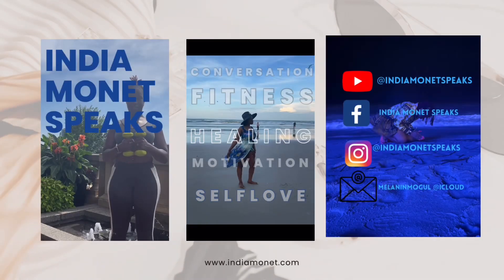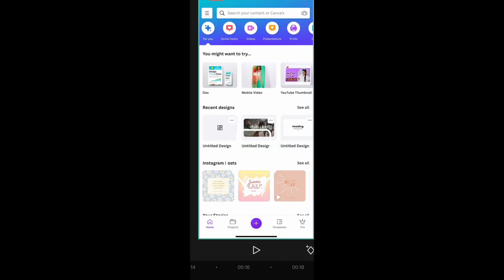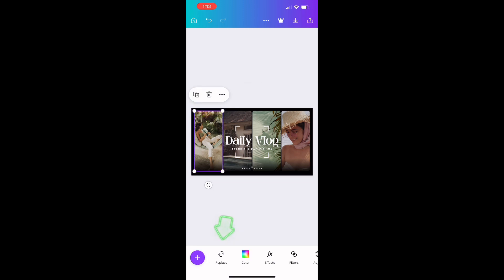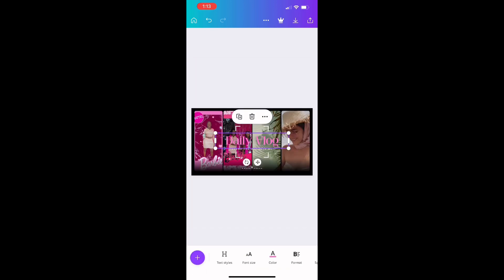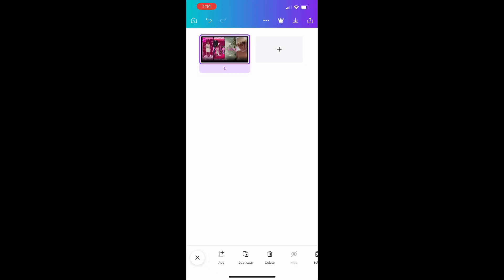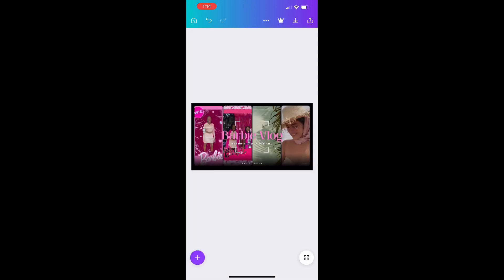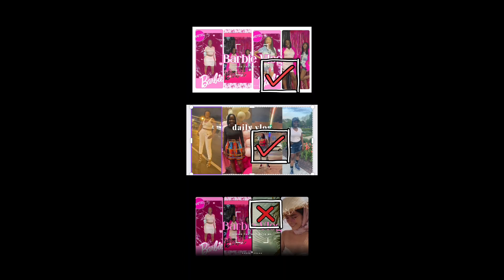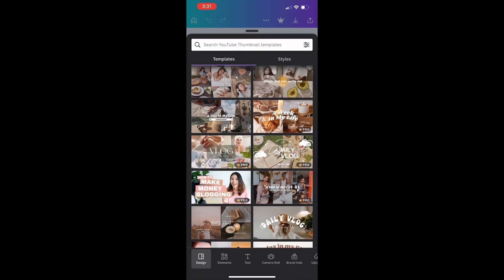2 min tutorial Learn How to make aesthetic vlog thumbnails with canva for free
Learn to make aesthetically pleasing thumbnails for Vlogs or videos with Camera for free. This is a two minute tutorial.